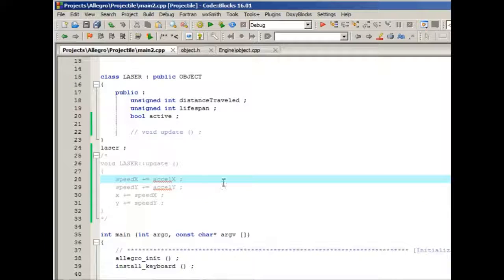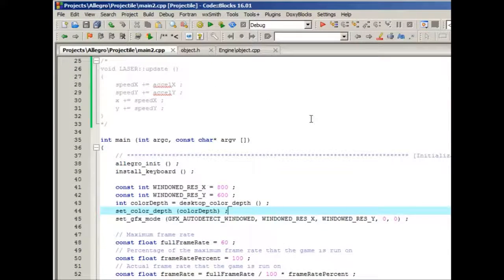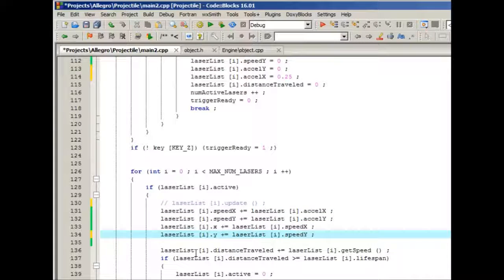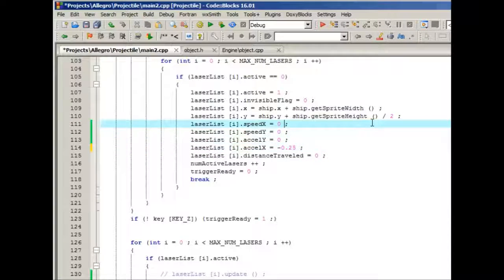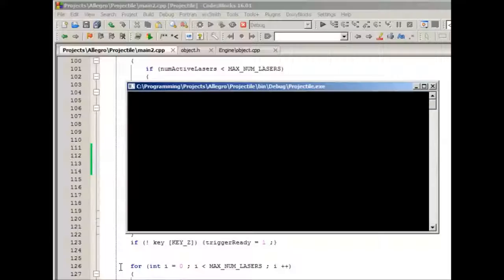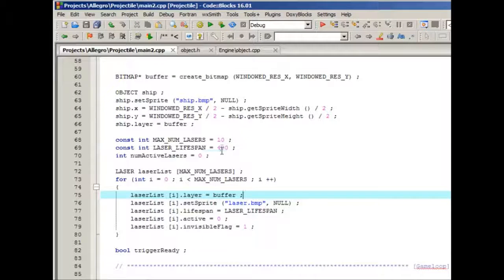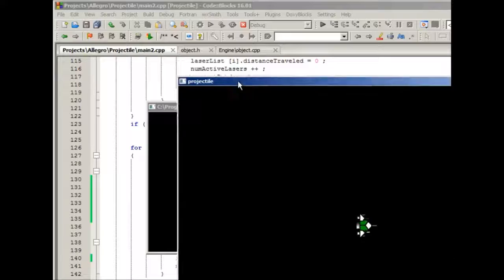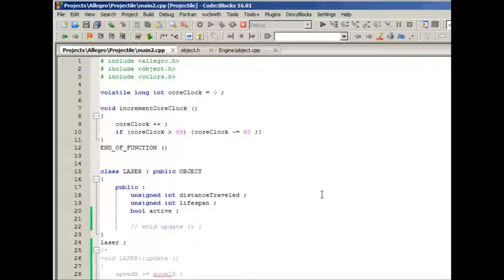Allegro Game Programming Techniques - Projectiles (Extras)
Giving your projectiles the ability to speed up or slow down during its travel is a great way to spice up any shooter. In this video, I'm going to explain how you can have your projectiles accelerate.